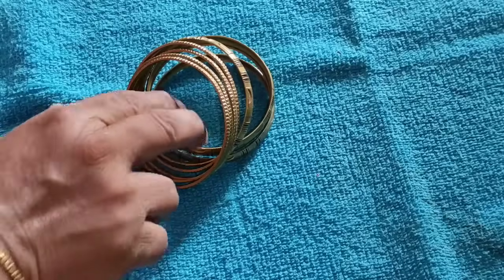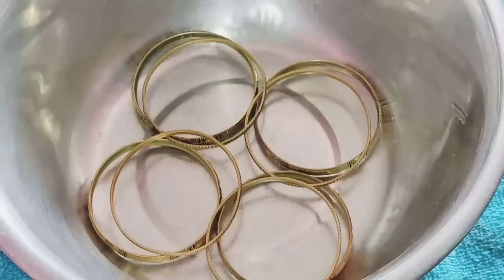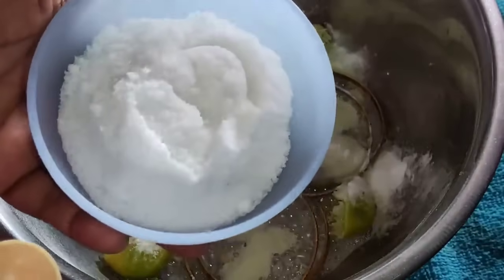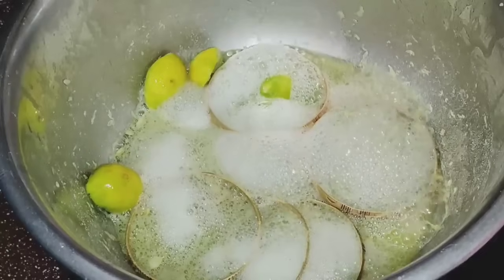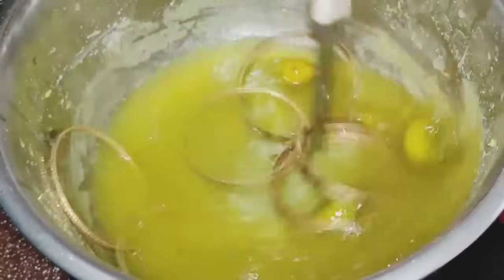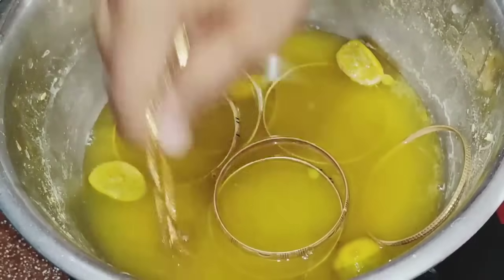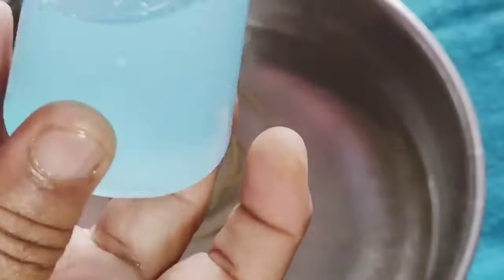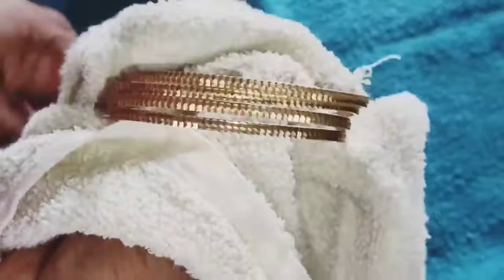ఐదు నిమిషాలలో మీ పాత గాజులు కొత్త వాటిలా మార్చుకోండి || reuse ideas || subscribe